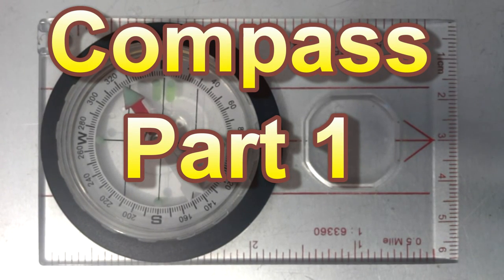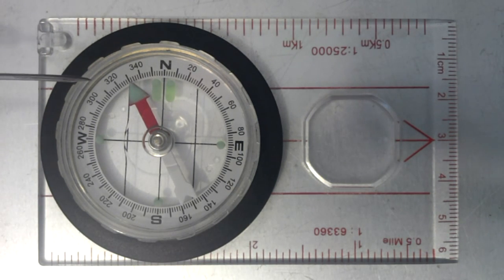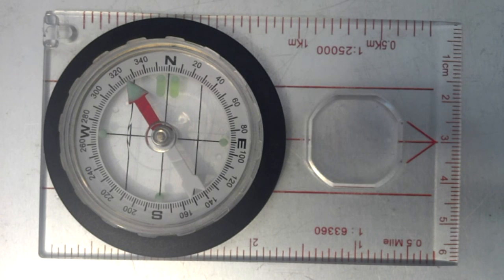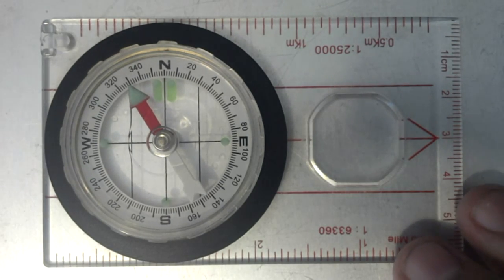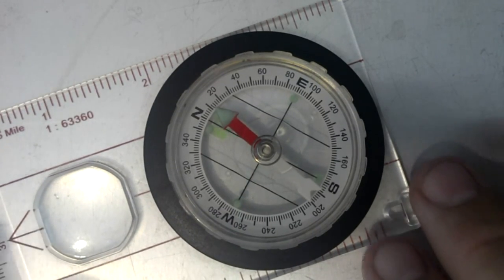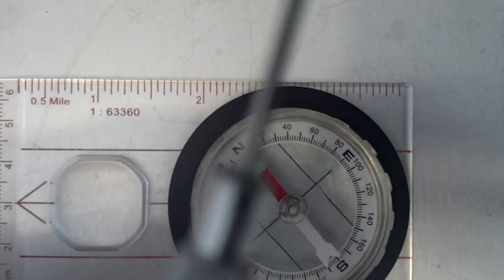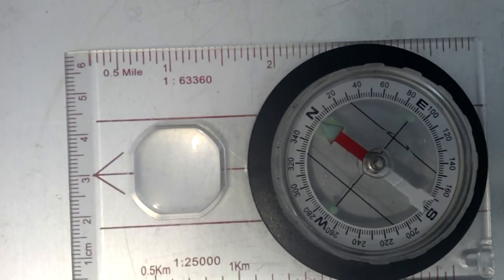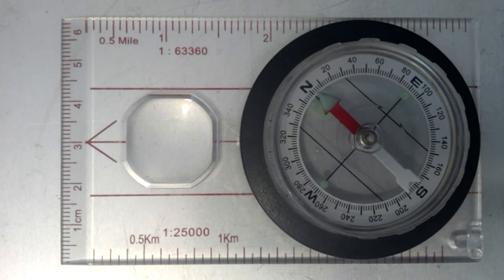Super Basic Compass Part1 read the Description.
Part 1 This is super basic info on a Compass.

Part 2 will be about using it on a map.

Part 3  I will hide something in a park and you will have to find it. If you do i will give you ( the first person to find it ) a gift card to the store of your choice of $20 dollars ( you must be a sub) It will have directions like go to this statue take a heading of 240 deg. walk  50 feet. take another heading of 90 Deg walk 20 feet . etc till you find it. and no wit will not be super hard peobley 10 readings on the compass.